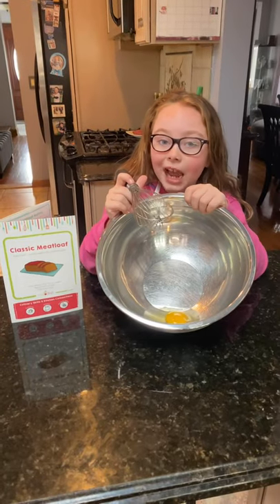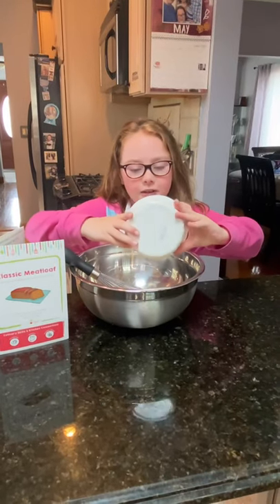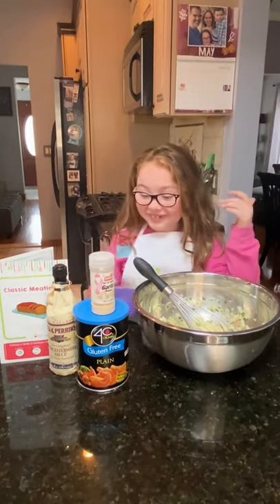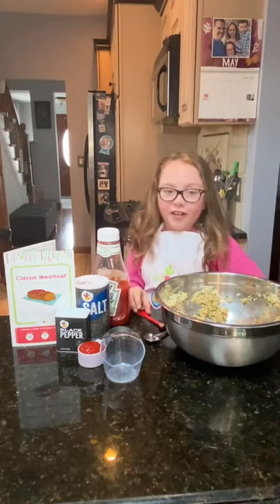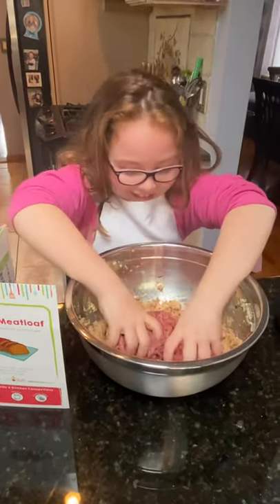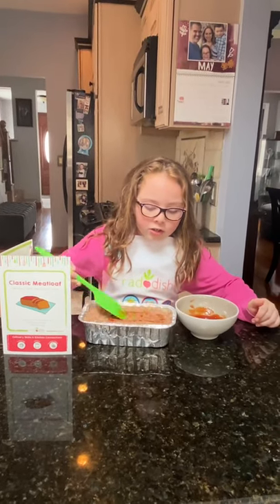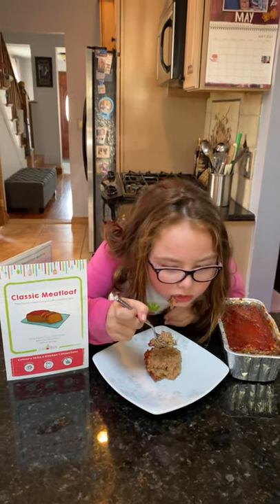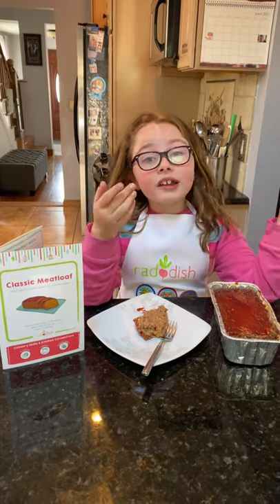Practically Peyton Makes Raddish Kids’ Classic Meatloaf